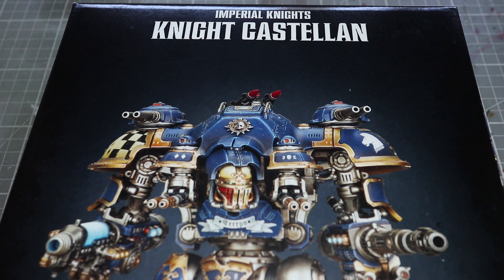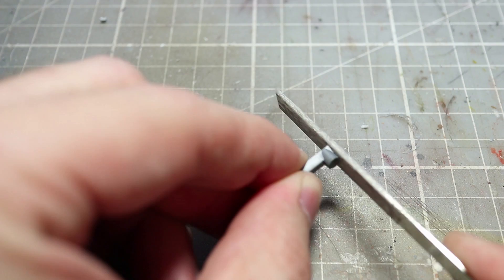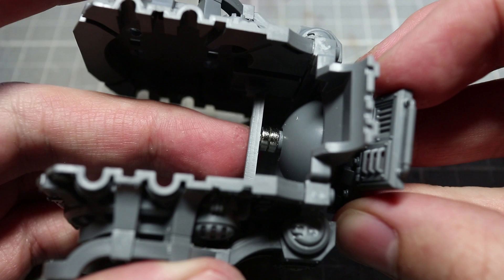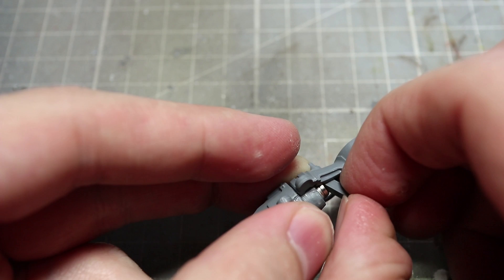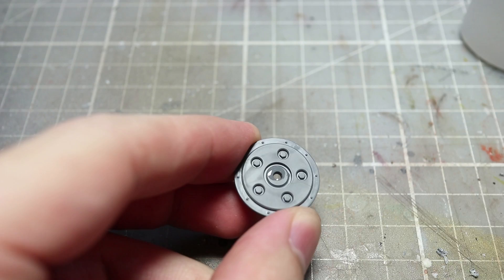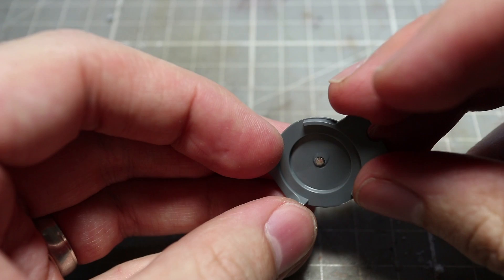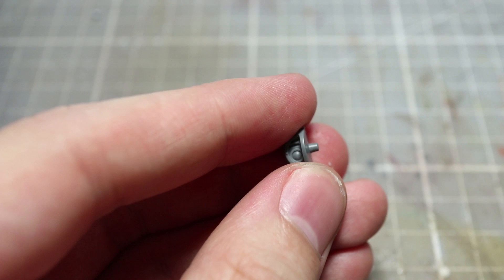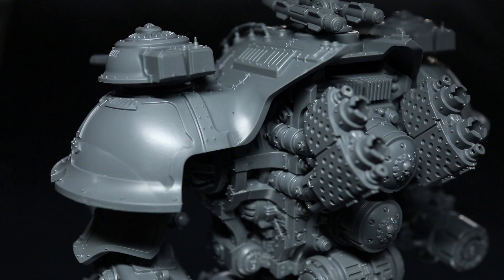The Hobby Table - How To Magnetise A Knight Castellan Warhammer 40k Firestorm Games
In this video we show you how to magnetise a Knight Castellan